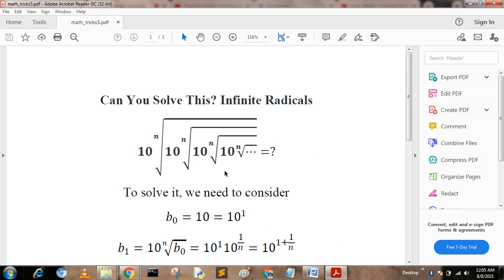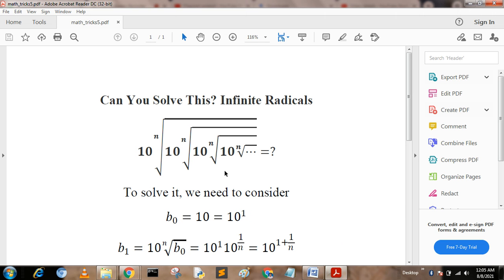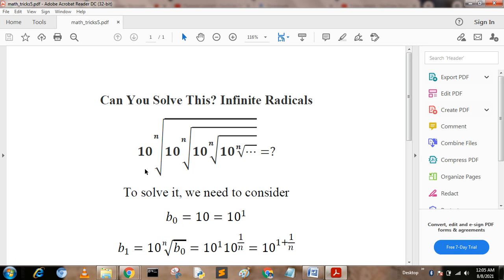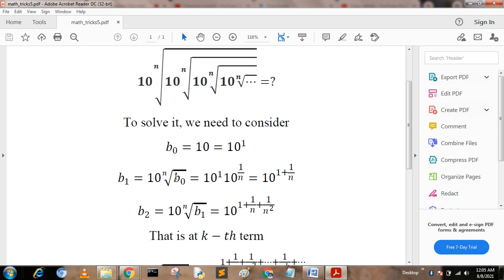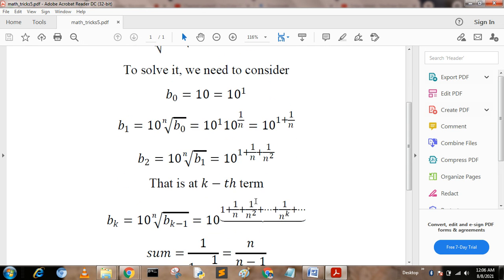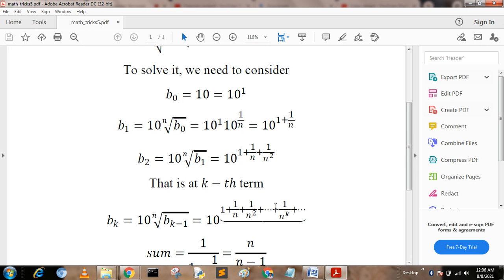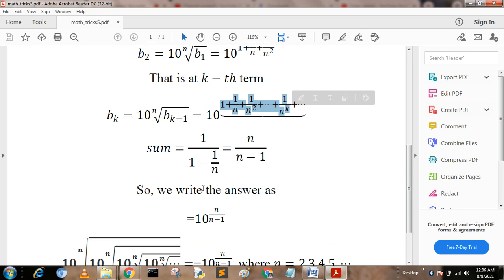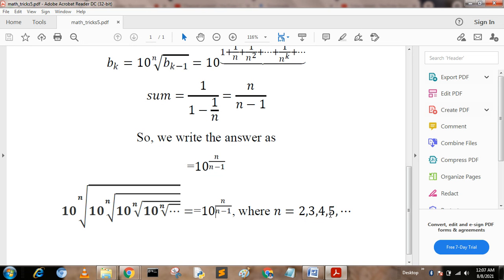Ramanujan's famous Infinite Root Question | Can You Solve This Infinite Square Root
In 1911, Srinivasa Ramanujan posed this problem involving an infinite nested radical (a never-ending expression that has square roots inside of square roots). Can you figure out how to simplify the equation? The video presents an intuitive solution. Technically it is necessary to prove the equation has a solution (the nested radical converges) because crazy things can happen with infinite expressions.